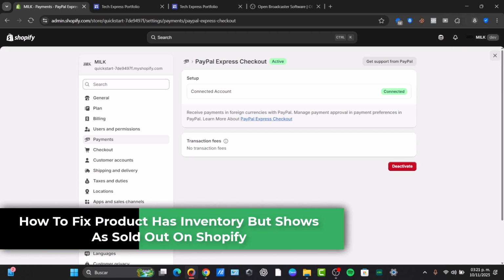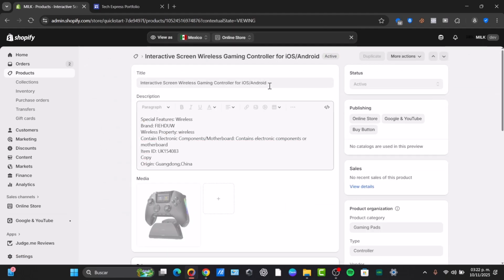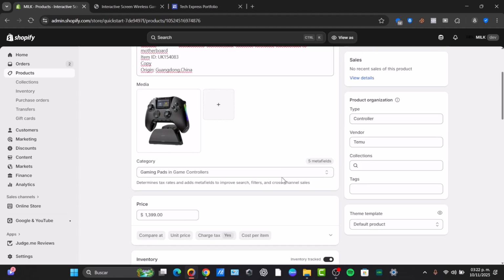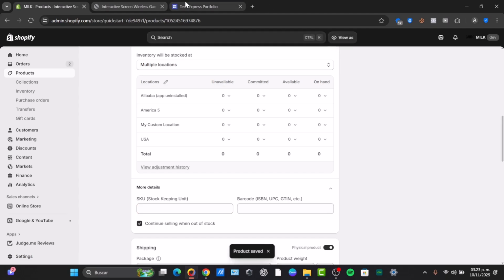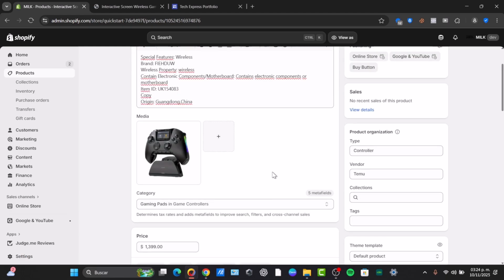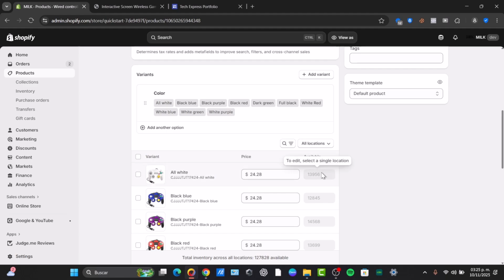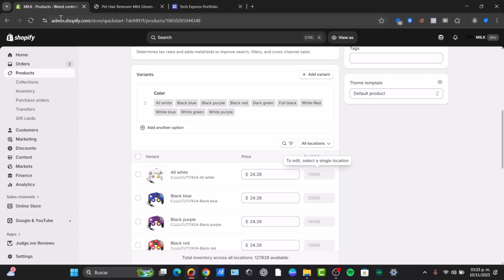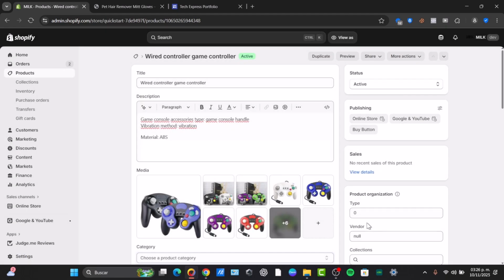How To Fix Product Has Inventory But Shows As Sold Out On Shopify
If your Shopify product shows “Sold Out” even though you have inventory available, this step-by-step tutorial will help you fix it quickly. This is one of the most common issues beginners face — and fortunately, the solution is simple once you know where to look.

🎯 In this video you’ll learn:
✅ How to check and update product inventory settings
✅ The difference between product vs. variant inventory
✅ How to enable “Continue selling when out of stock”
✅ How to fix inventory tracking issues in Shopify
✅ Location-based inventory errors and how to solve them
✅ Why your store still shows “Sold Out” after updating stock
✅ Quick tricks to force Shopify to refresh product availability

This guide is perfect for Shopify beginners or anyone troubleshooting stock problems on their online store.